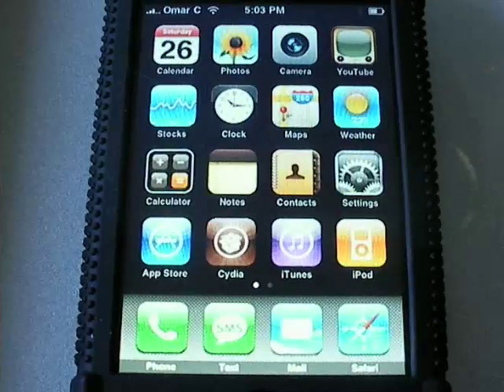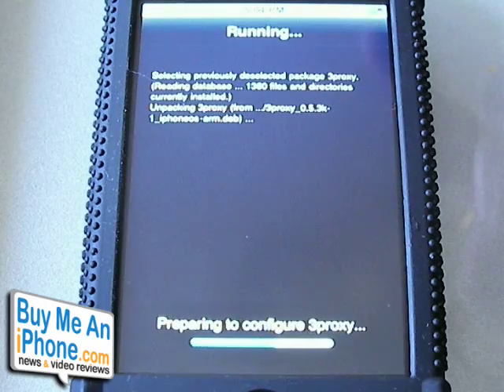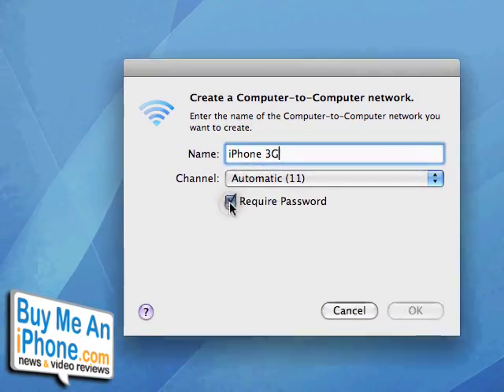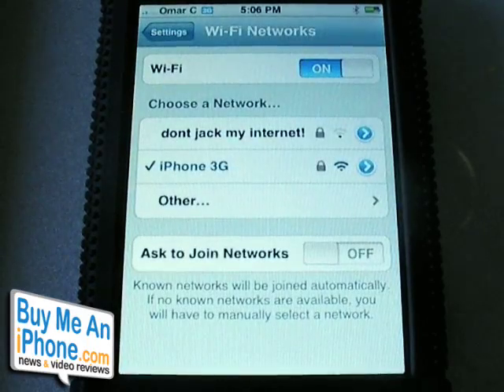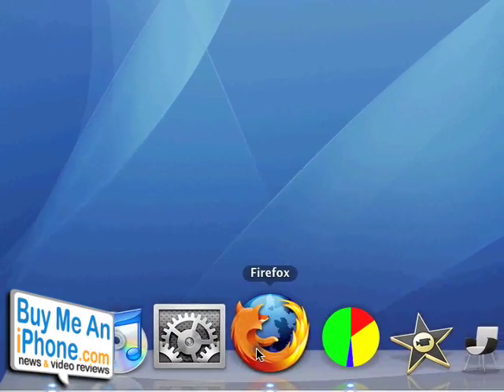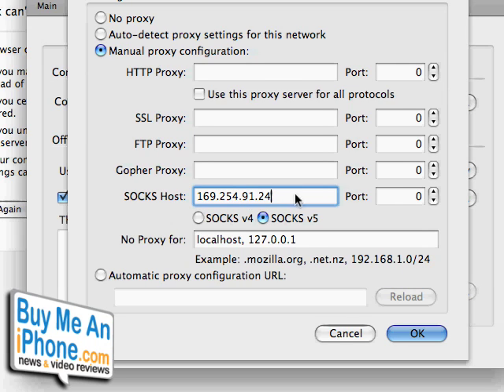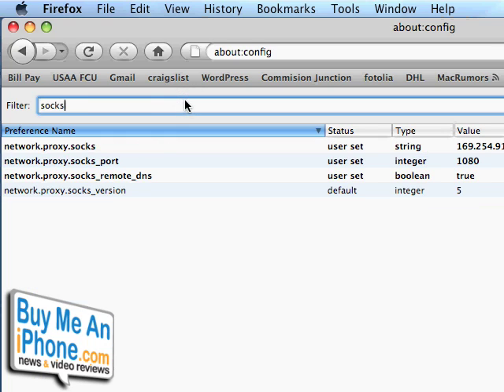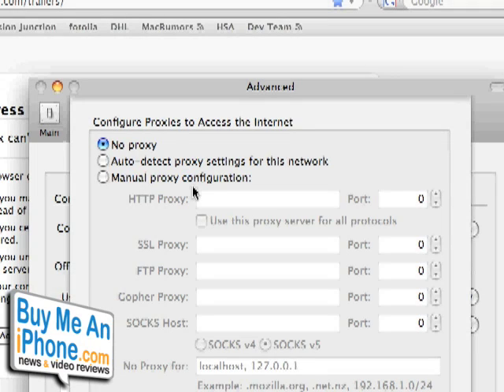Tip: Tethering your Jailbroken iPhone 3G to a laptop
This is a video demonstration on how to tether your Jailbroken iPhone 3G to a mac laptop to use the 3G network for surfing the web on the laptop. This is against AT&T's policy so try at your own risk.